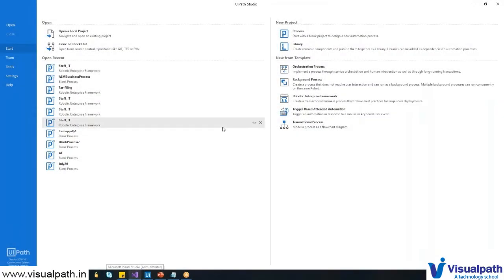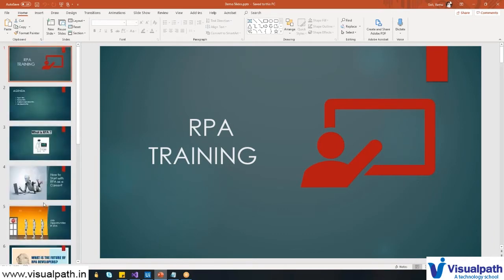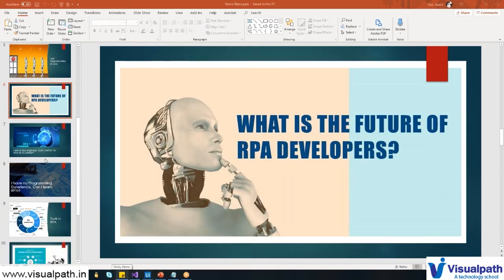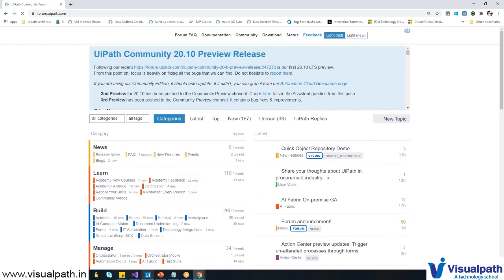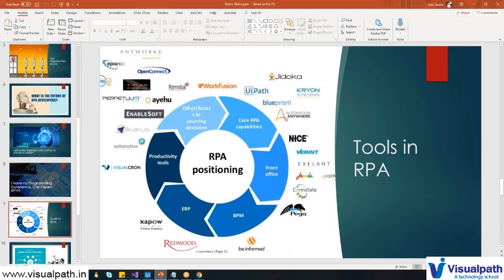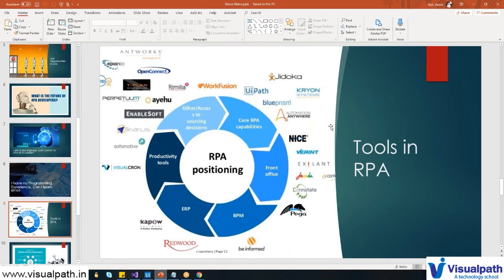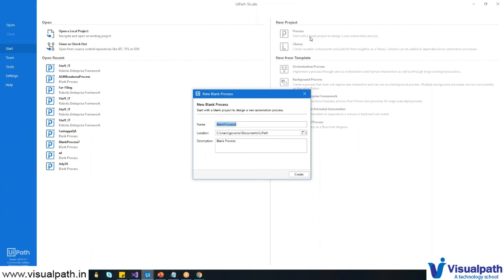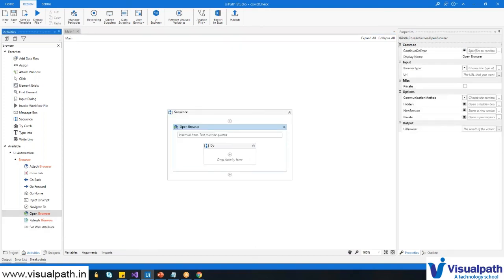Ui Path Online Training | RPA Ui Path Online Demo Video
Watch Online Recording demo session of Ui Path Online Training